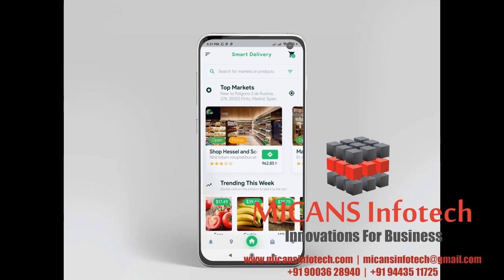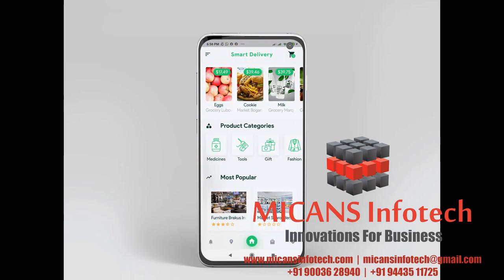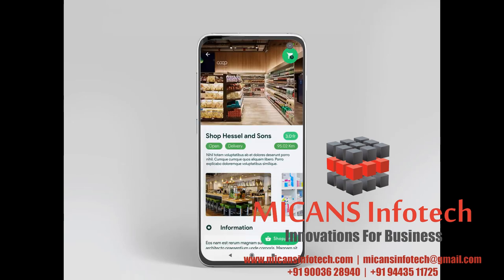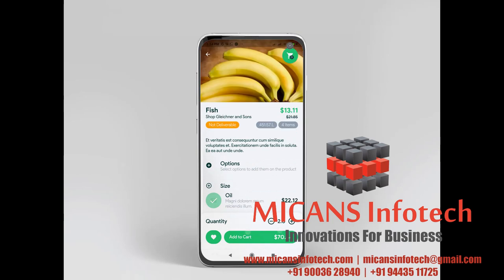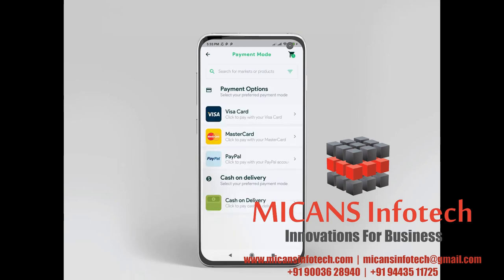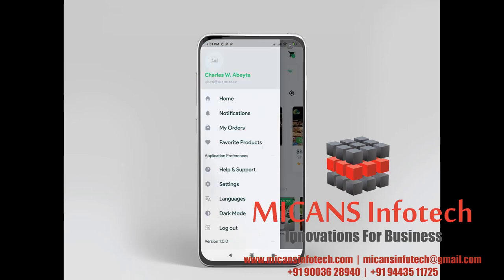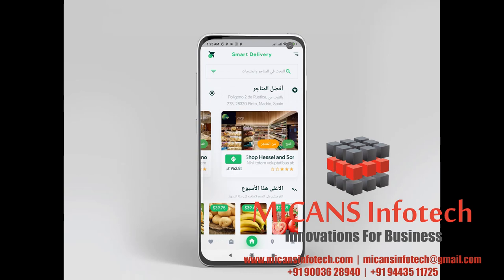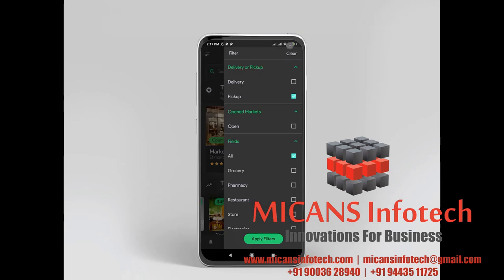Grocery, Food, Pharmacy, Store Delivery Mobile App for Supermarkets,restaurants,medical+919003628940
SOFTWARE | ASSIGNMENTS | PROJECTS

Grocery, Food, Pharmacy Store Delivery Mobile App with PHP Laravel Backend
Complete solution using flutter framework created by Google is an open-source mobile application development. It is used to develop applications for Android and iOS, as well as being the primary method of creating applications

Our solution uses Laravel (PHP Framework for Web Artisans) Laravel is a web application framework with an expressive, elegant syntax. We’ve already laid the foundation — freeing you to create without sweating the small things.

Flutter App Features:
Markets directory Management System
Google Maps for showing restaurants on the maps with direction to them
Entities & Models are ready to use.
Clean & organized Dart Language code using MVC Pattern
Easy to restyle and theming by on your branding sites.
Working fine with bright and dark mode.
Awesome animations are ready to use: Parallax Animations, Sliding & Swiping animations
Working really well on both iOS and Android with support with 60 frames per second (fps).
E-Payment, credit cards integration.
Cash on delivery and payment on pickup methods
Support RTL languages (Arabic, Farisi…)
Push notification using FCM (Firebase Cloud Messaging)
Login
Register
Forgot password
Home
Market Details
Maps Explorer
Products Listing
Product Details
Cart
Checkout
Notifications
User Profile
User Orders
User Favorites Products
App Settings
App Languages
Help & Supports
Account Settings
Product and Market Reviews
Tracking Orders
Admin Pannel (PHP Laravel) Features:
Admin dashboards and statistics.
Multi Roles and Permission (Admin, Restaurant Manager, Client,...).
Stripe Payments Getway.
Multi-language Admin panel (English, Frensh, Portuguese, Spanish, Dutch…).
Social media Authotications.
Medias & File Manager Integrated

MICANS INFOTECH PVT LTD, pioneer in software application development, android apps, medical imaging , research applications , customized software applications, ERP systems . IT Services | Android Apps | ERP Software | Web Development E-Commerce | Engineering Services The content of the project:
1. IEEE standard reference paper
2. PowerPoint presentation
3. Screenshots
4. Software
5. Source code
6. Videos
7. ReadMe document to guide.